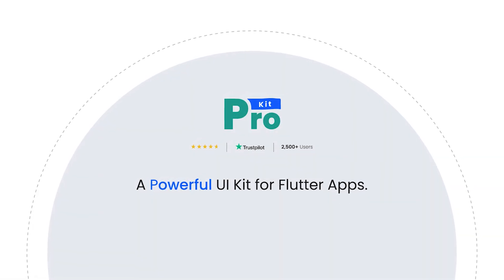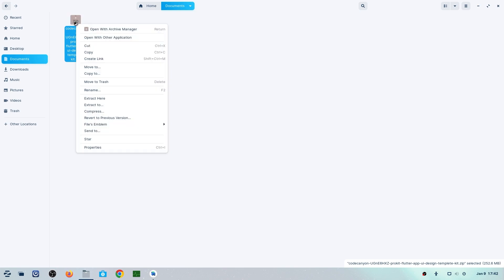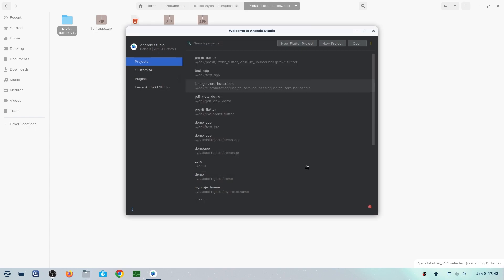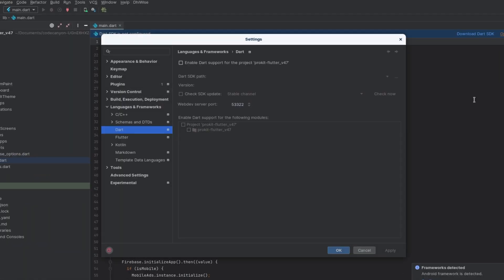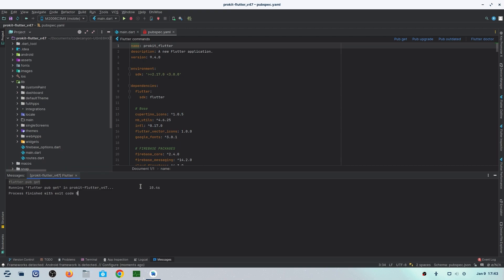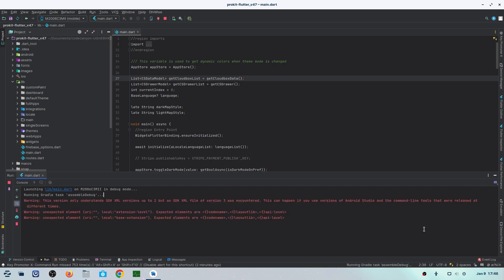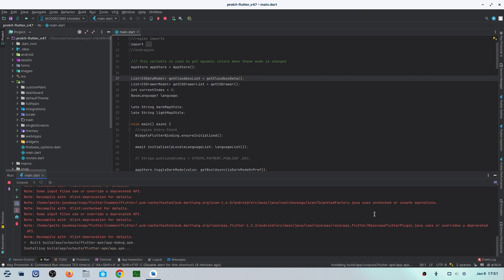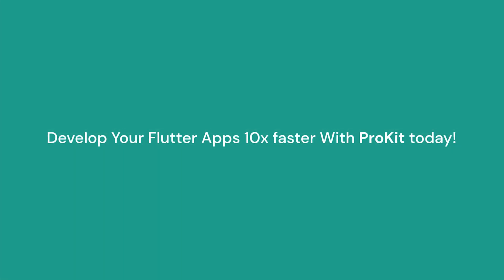Downloaded ProKit: The Biggest Flutter UI Kit?" Here's What You Should Do Next! | Iqonic Design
Are you ready to take your software development skills to the next level with Prokit? Now it's time to find out what to do next. Downloading Prokit - Flutter UI Kits is just the first step. In this video, we'll show you how to get started with Prokit and what you need to do next. You'll learn how to use all of the features included in Prokit - biggest Flutter UI kit, and how it can help make your workflows faster and more efficient.